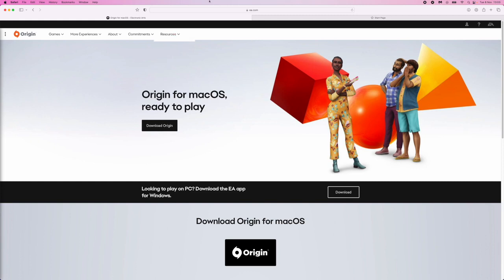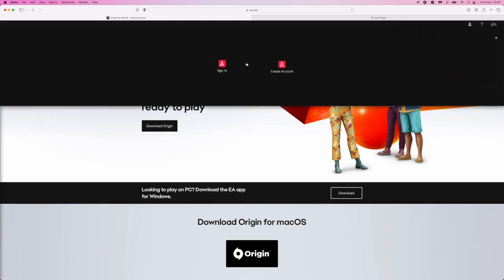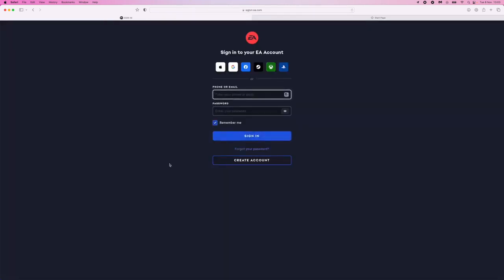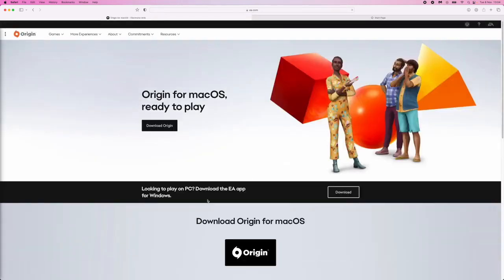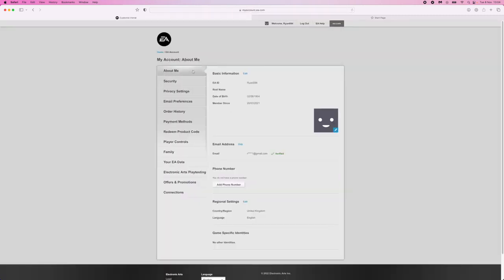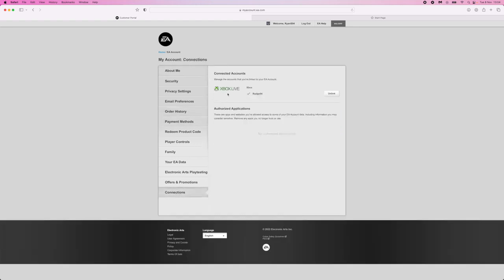How to Connect PSN or Xbox Live to EA Account! 2022